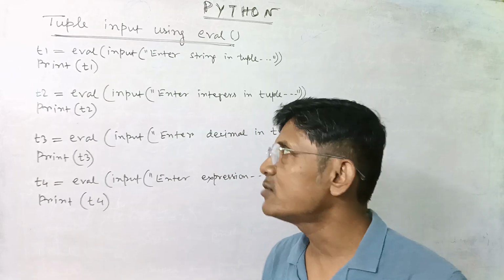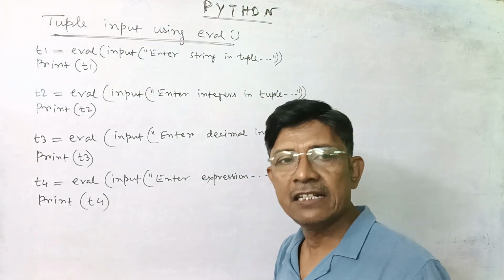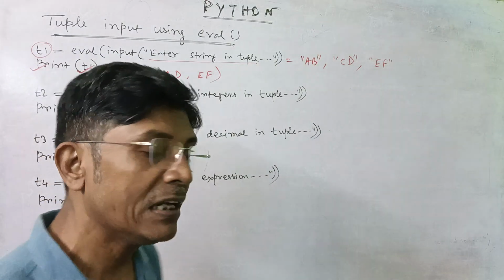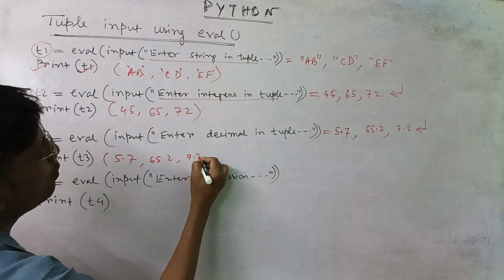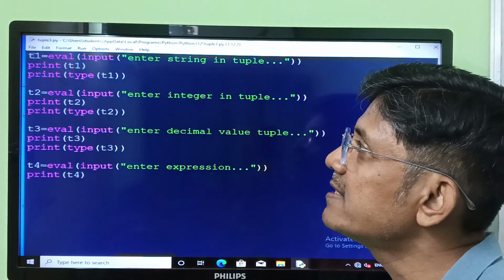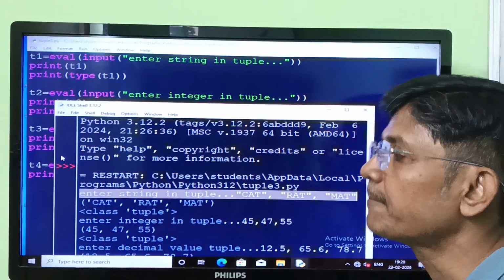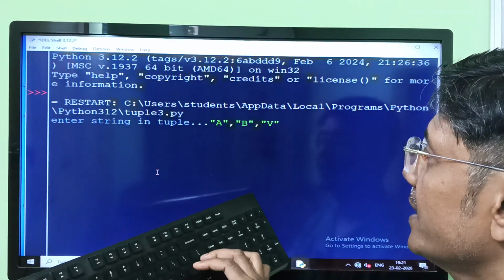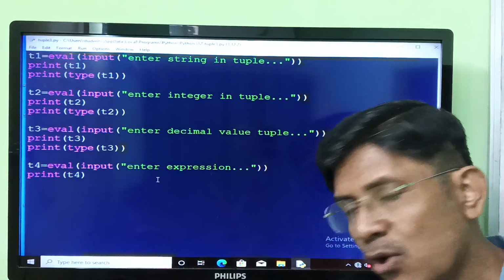Input in tuple |multiple input |user input |input using eval